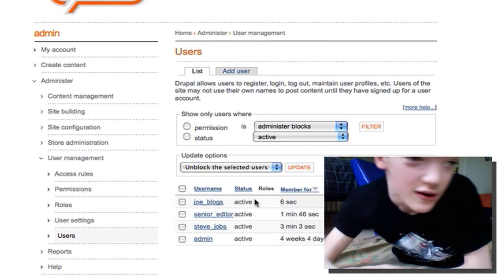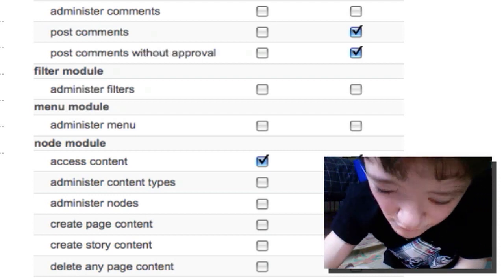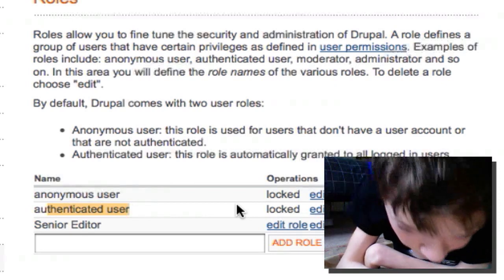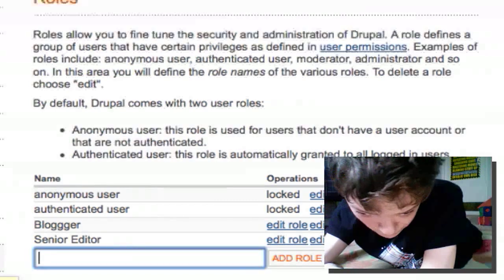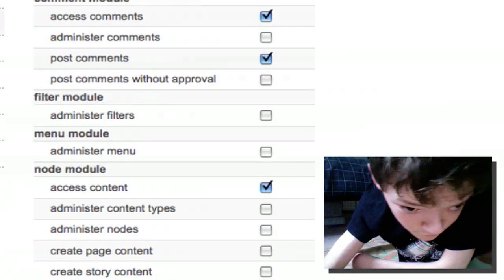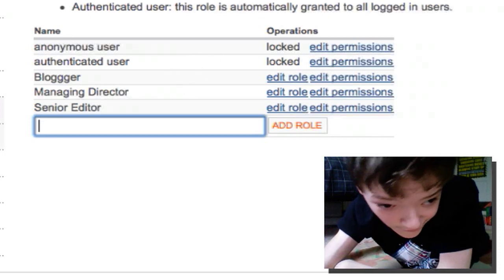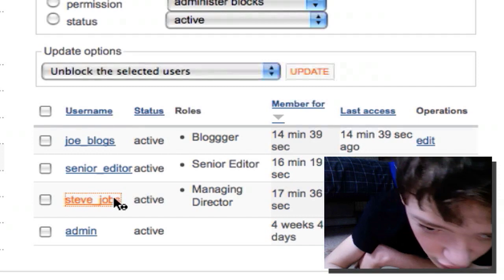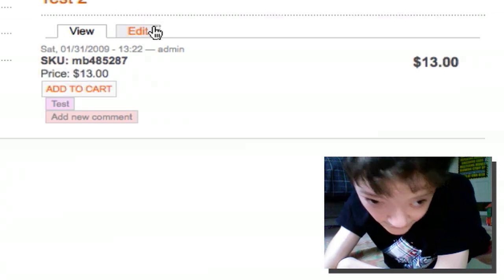Drupal Tutorial - Roles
- In this video I give a simple explanation, and example of, when and how to use the Drupal roles system.